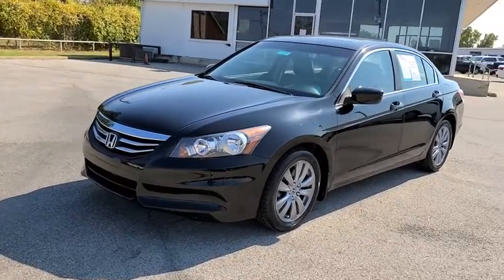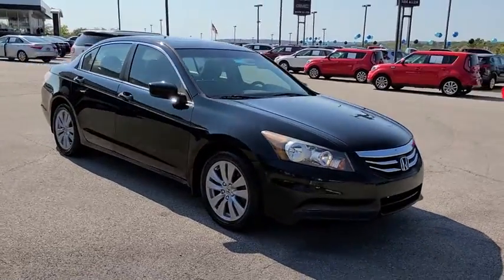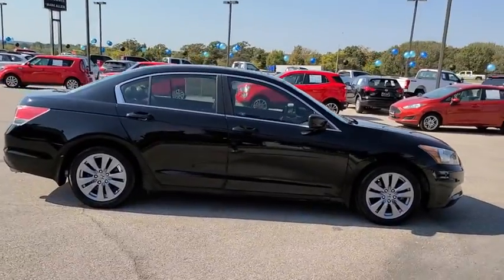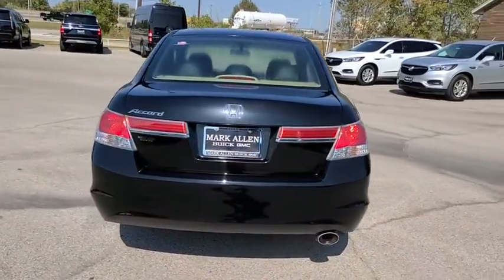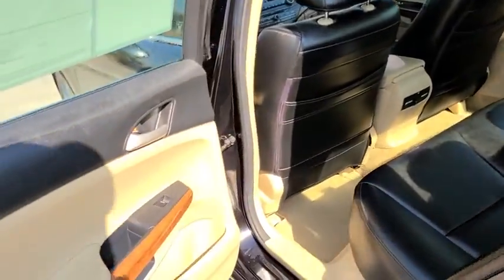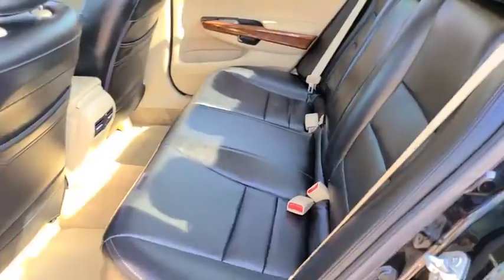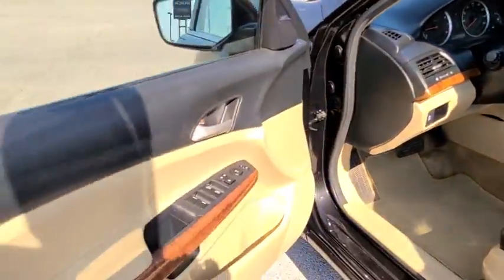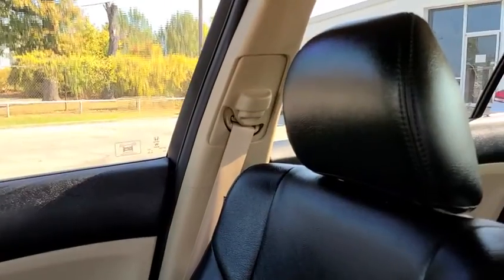2012 Honda Accord Bixby, Tulsa, Glenpool, Broken Arrow, Owasso, OK P413848A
Crystal Black Pearl Used 2012 Honda Accord available in Tulsa, Oklahoma at Mark Allen Buick GMC. Servicing the Bixby, Glenpool, Broken Arrow, Owasso, OK area.

Thanks for taking the time to shop at Mark Allen Buick GMC!brbr2012 Honda AccordbrBlackbrAccord EX 2.4 4D Sedan 2.4L I4 DOHC i-VTEC 16V 5-Speed Automatic with Overdrive FWD Black Cloth.brbrbr23/34 City/Highway MPGbrbrCall for further details . Lets Do Business!brbrAwards:br * Car and Driver 10 Best Cars * 2012 IIHS Top Safety Pick * 2012 KBB.com Brand Image AwardsbrKelley Blue Book Brand Image Awards are based on the Brand Watch(tm) study from Kelley Blue Book Market Intelligence. Award calculated among non-luxury shoppers.  Kelley Blue Book is a registered trademark of Kelley Blue Book Co. Inc.brCar and Driver January 2017.